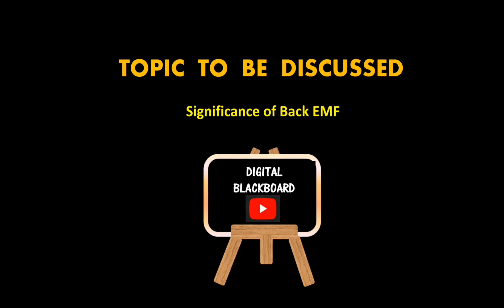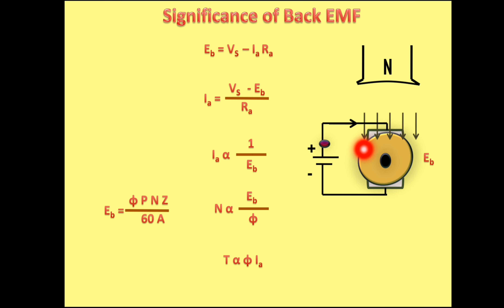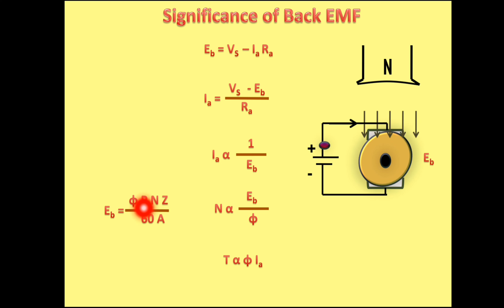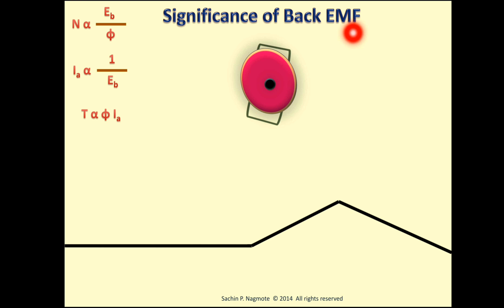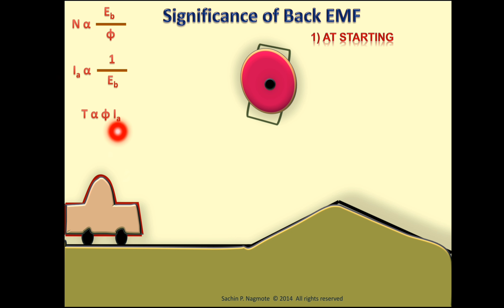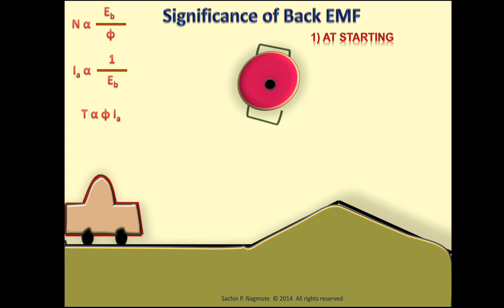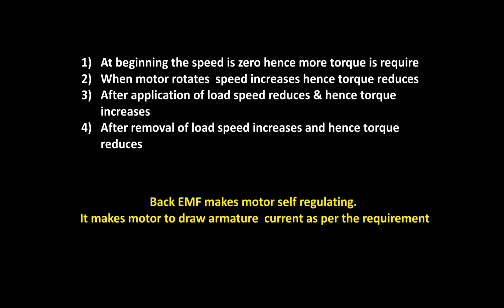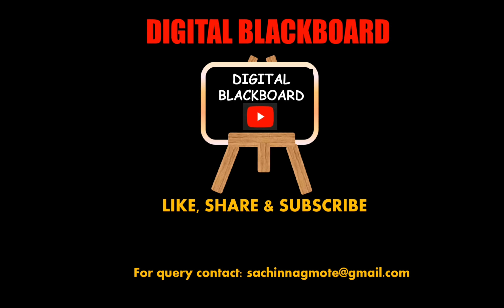Significance of Back EMF in D.C. Motor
In this video Significance of Back EMF is explained with easy understanding